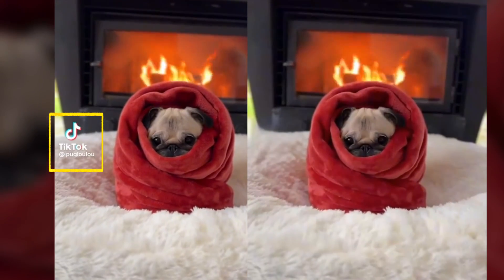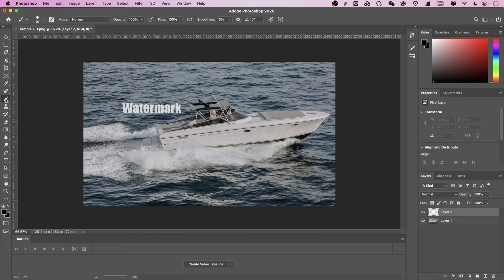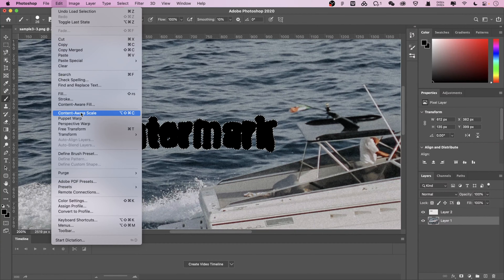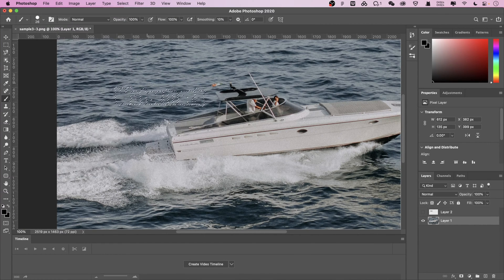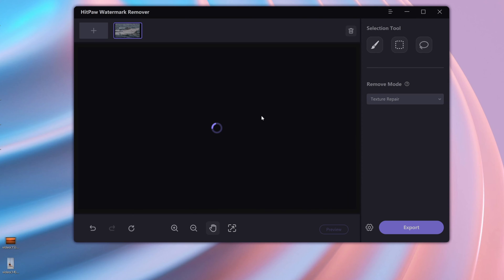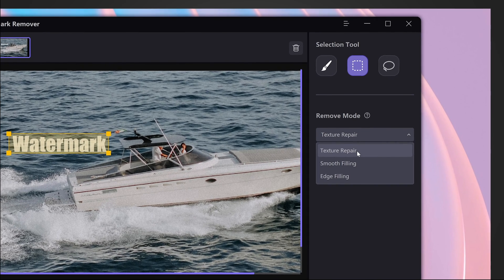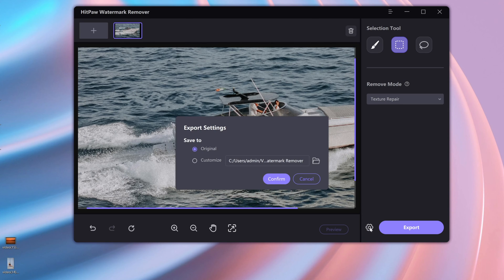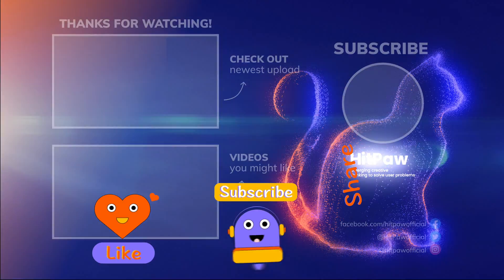How to Remove Watermark in 2023? PhotoShop or AI Watermark Remover?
Chapter:
00:00 Preview & Intro
00:06 Remove the Watermark with PhotoShop
01:14 Remove Watermark with Smart Ai Tool